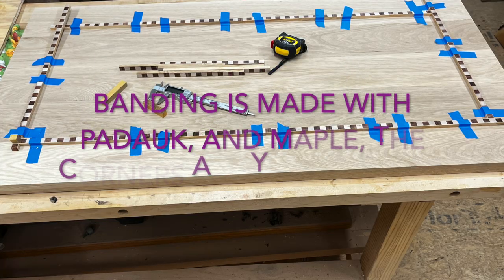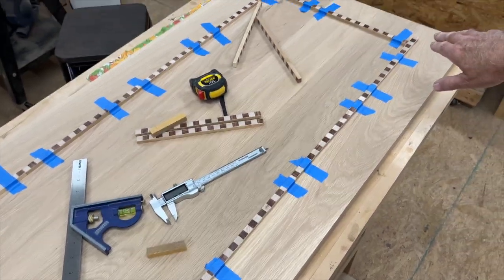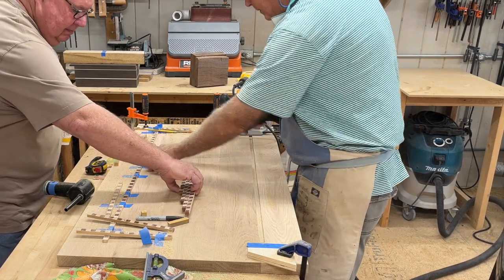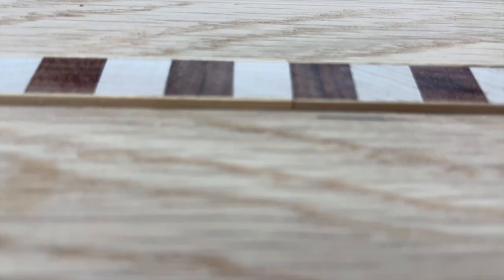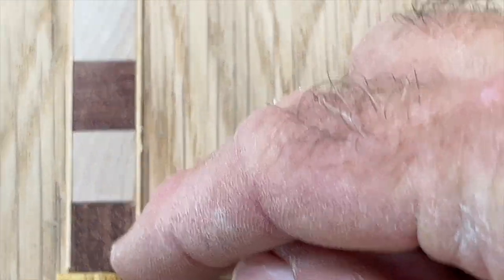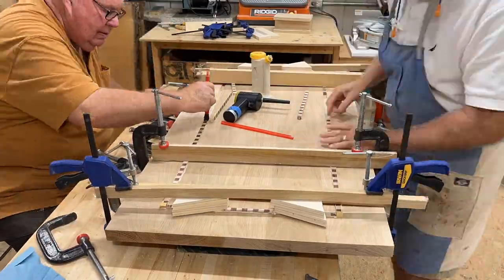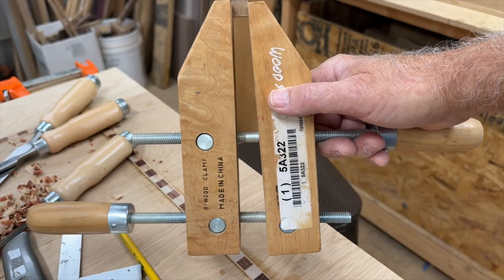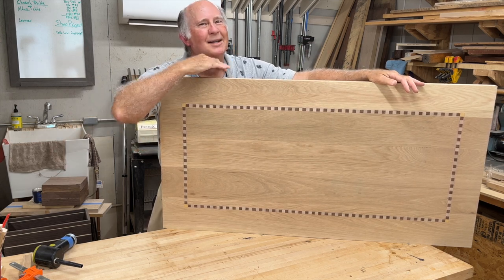Creating Beautiful Inlay Banding In Oak Table Tops: A Step-By-Step DIY Guide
Transform your oak table top with stunning inlay banding! In this video, learn how to inlay banding into an oak table top using maple and padauk veneers.

We'll show you the entire process, from cutting the dado to fitting and finishing the inlay pieces. Follow our step-by-step guide to achieve perfect results every time.

This video provides a comprehensive guide to inlaying banding in an oak table top, covering detailed steps and techniques to achieve a professional finish.

Inlay Banding shows a project's style and sophistication. It will dress up any project and take it to the next level. In this video, I put 120 inches of inlay banding on an oak tabletop. The perfect size router bit is key to making your banding fit snugly. Measuring and layout will ensure your banding looks properly spaced and balanced.

Amazon link to Dorobeen Air Duster 41000RPM
Dorobeen 33000 RPM
Air Duster
3/8" round over bit
C.A. glue
Shoulder Plane
Titebond 3 Glue
Dozuki Saw
Wood Owl Overdrive bit ¾ inch and many other woodworking tools, a must visit site.

✅Timestamps

00:00 - Introduction
00:42 - Preparing the Inlay Banding
01:28 - Setting Up the Router
02:18 - Inlay Banding Pattern and Corner Details
03:01 - Cutting the Dado
03:40 - Fitting the Inlay Pieces
05:22 - Cutting the Final Section
11:29 - Fitting the Last Corner Piece
12:19 - Planing and Sanding the Inlay
13:37 - Final Sanding and Finishing

This video is about Creating Beautiful Inlay Banding In Oak Table Tops: A Step-By-Step DIY Guide. But It also covers the following topics:

Step-By-Step Inlay Banding
Beautiful Inlay Banding Techniques
Inlay Banding Guide

Video Title: Creating Beautiful Inlay Banding In Oak Table Tops: A Step-By-Step DIY Guide